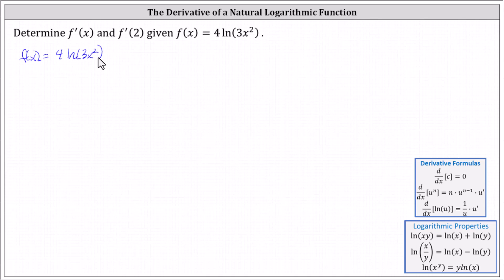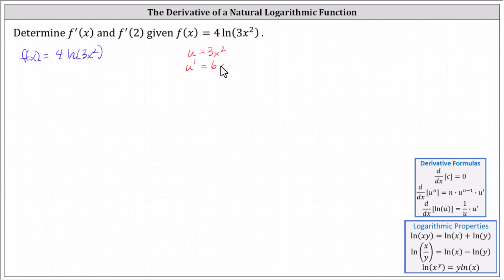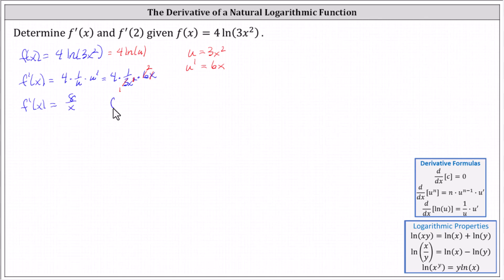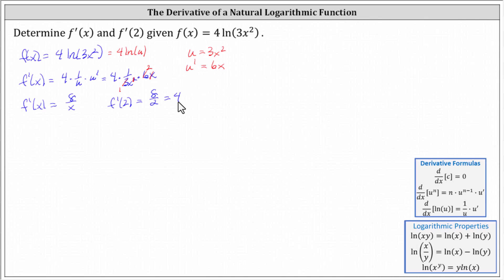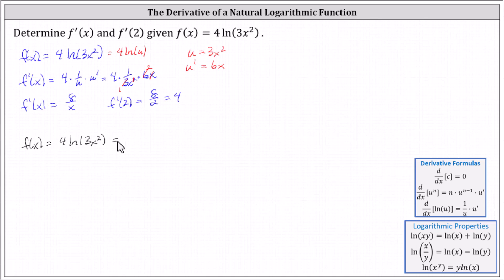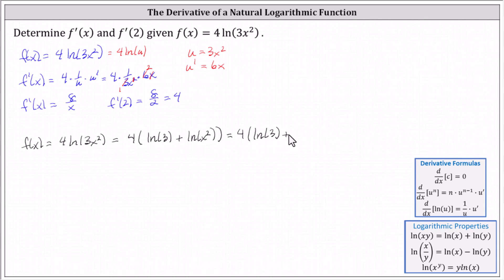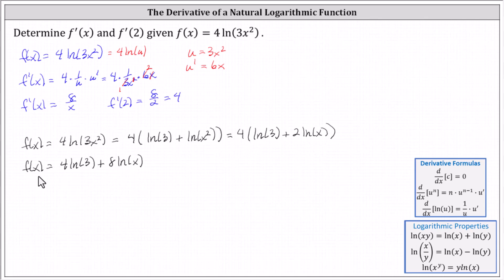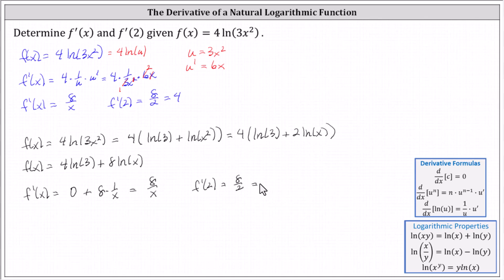Find the Derivative of f(x)=4ln(3x^2) With and Without the Chain Rule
This video explains how to find the derivitive of a natural log function with and without the chain rule.